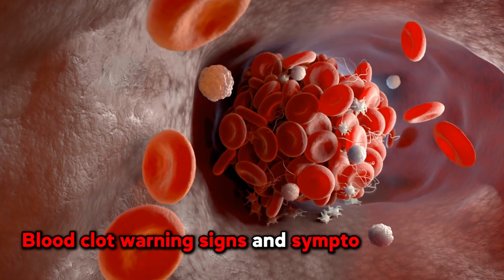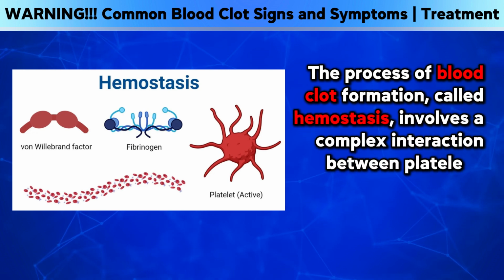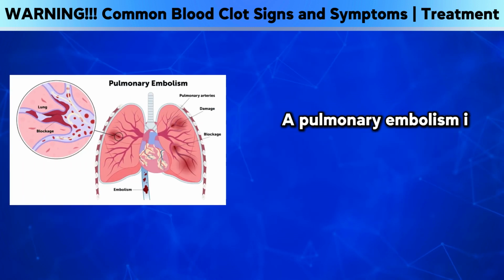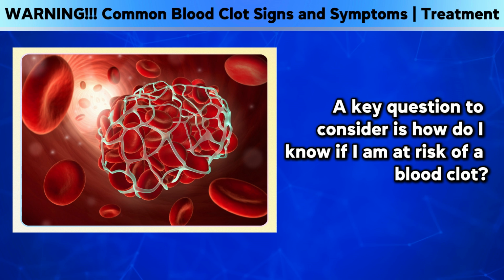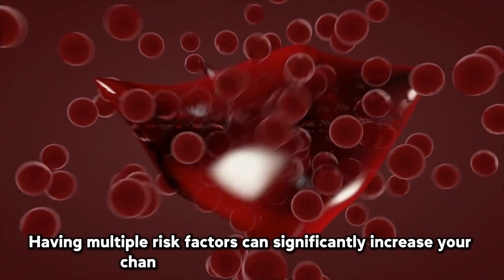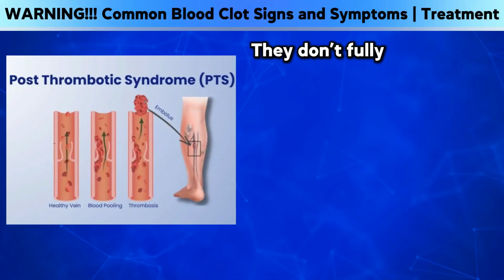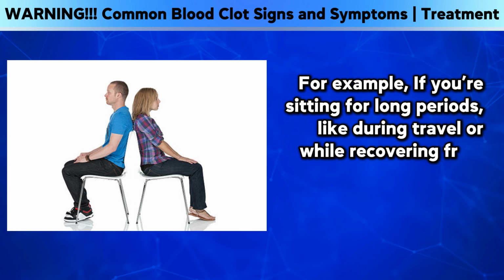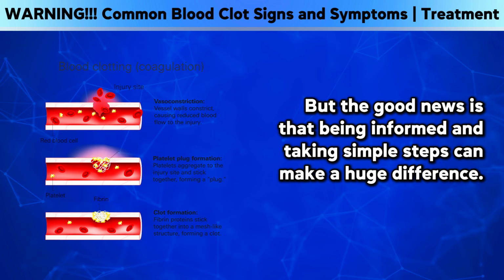5 Early Blood Clot Warning Signs + Fast Treatments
Discover 5 early blood clot warning signs + fast treatments in this life-saving video!
Blood clots affect over ⚠️  900,000 Americans yearly❗- (CDC), often striking without notice.
Knowing these silent signs—like swelling, pain, redness, shortness of breath, or chest pain—can help you act fast before they turn deadly. From deep vein thrombosis (DVT) to pulmonary embolism (PE), we break down the symptoms, risk factors, and latest treatment options, including blood thinners and promising new drugs like abelacimab.

Why watch? Blood clots can block blood flow to your heart, lungs, or brain, causing heart attacks, strokes, or kidney damage. Learn if you’re at risk—factors like age, inactivity, obesity, or family history matter. Plus, get prevention tips: stay active, hydrate, and quit smoking to keep clots away. We’ll also cover fast treatments to manage clots effectively, from compression stockings to cutting-edge therapies.

🇨🇭Tips: Get Nike Pro Dri-FIT Tights - (Doctors recommend to wear compression clothes to help reduce blood clots risk.)

Timestamps:
0:00 – Intro: Why Blood Clots Matter
2:17 – Common Warning Signs & Symptoms
7:33 – Treatments Options
10:26 – Prevention Tips

Have a blood clot story? Share it in the comments!